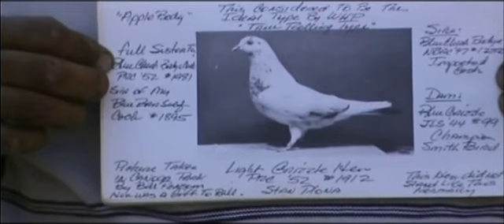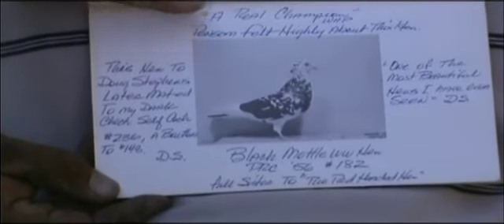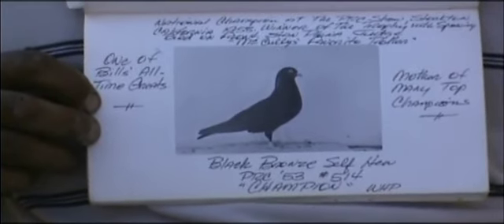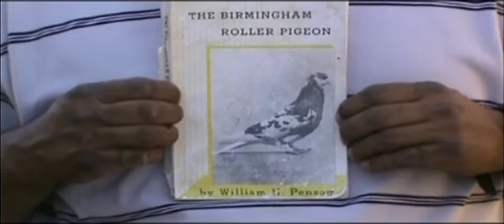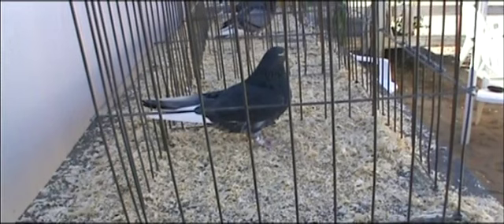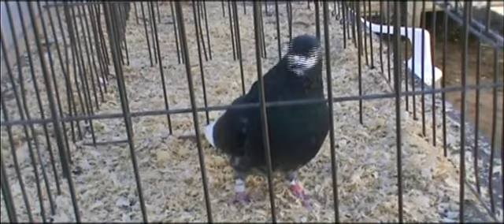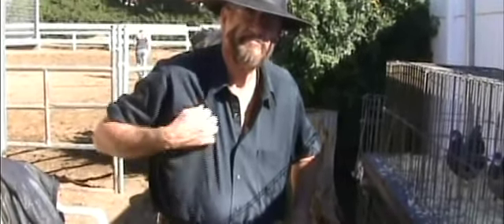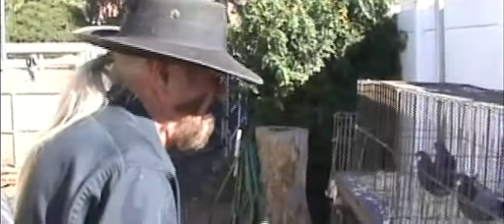Body form- Earthbird1 Productions